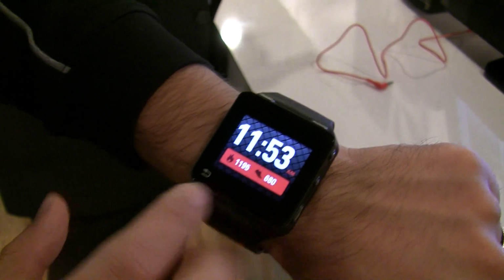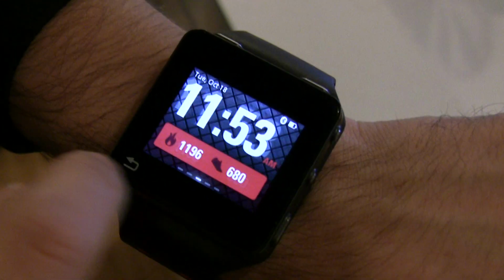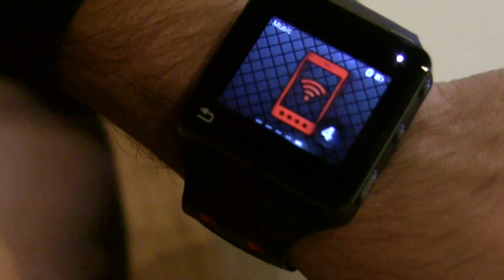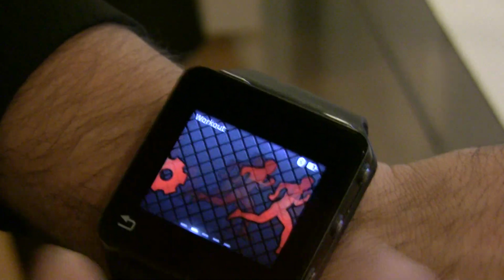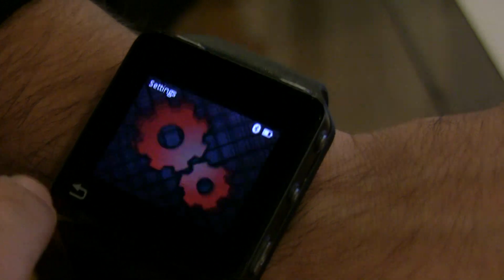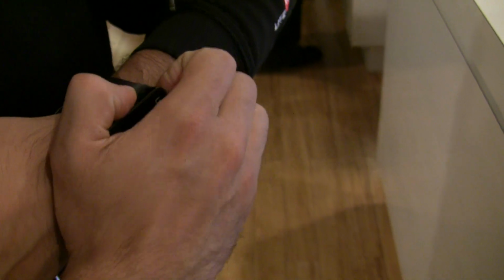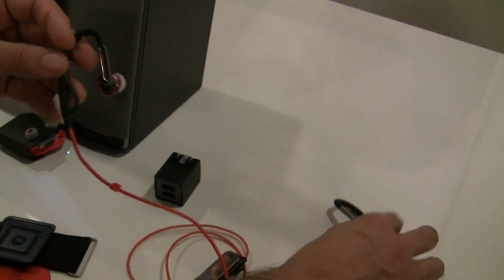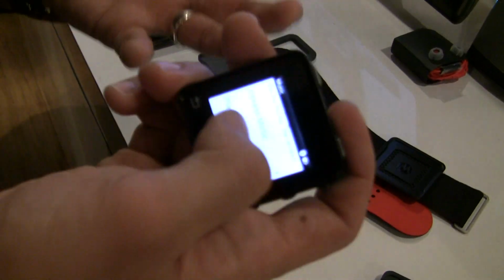Demo of MOTOACTV